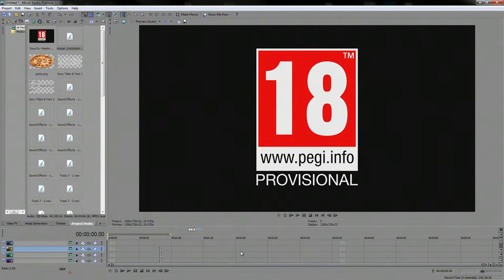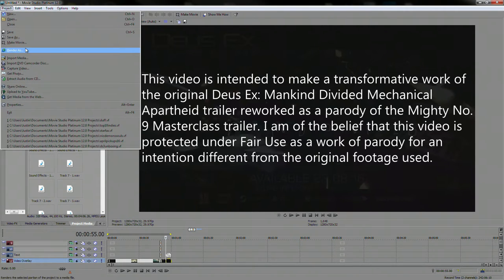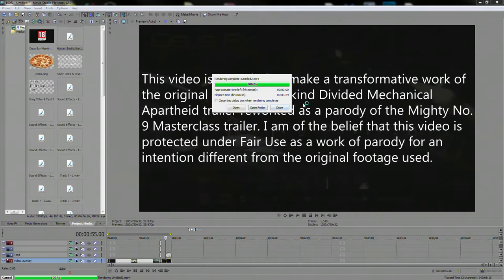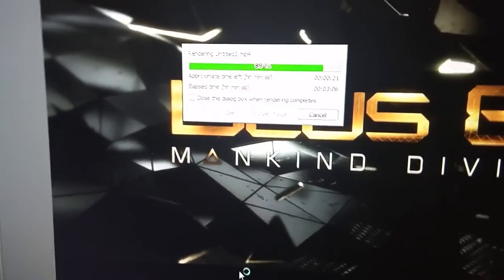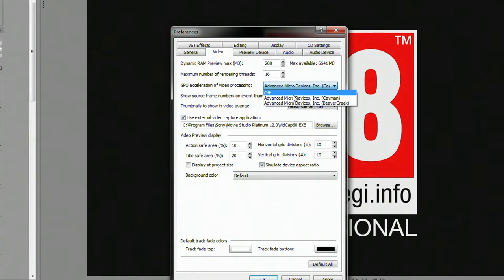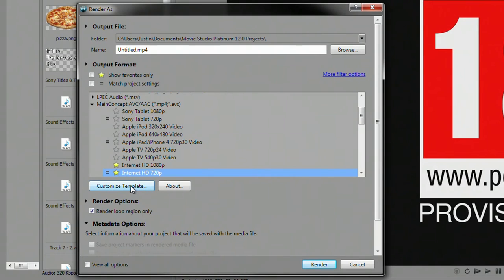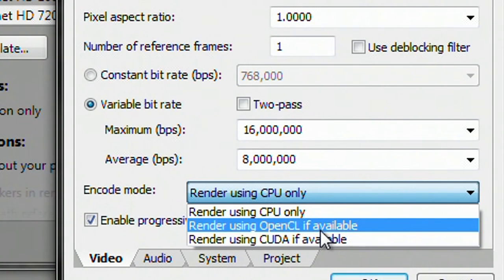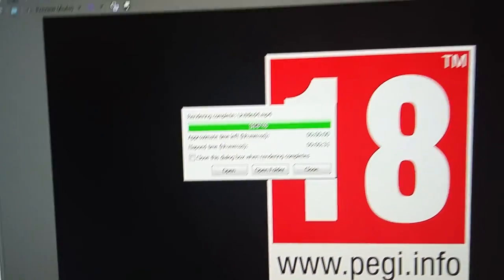How to get The Fastest Rendering in Vegas Pro and Movie Studio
If you are tired of waiting forever for videos to render in Sony or Magix Vegas Pro or Movie Studio, watch this and wait no more! Following these tips will improve your rendering speed. The amount of improvement is dependent on how good your GPU hardware is on your computer but even integrated GPUs will see a notable improvement.

NOTE: You need Vegas Pro 11 or Movie Studio 12 or greater to be able to do this type of rendering. If you want to speed it up even more, you can set vegas to High Priority, though I usually avoid doing this as it makes the rest of your PC slow. Also I have learned using Sony or Magix AVC/AAC can speed things up even more since these codecs are specifically designed with Vegas in mind, but Mainconcept is still really good.

Here is my Deus Ex/Mighty No. 9 spoof video.

Connect and chat with me!